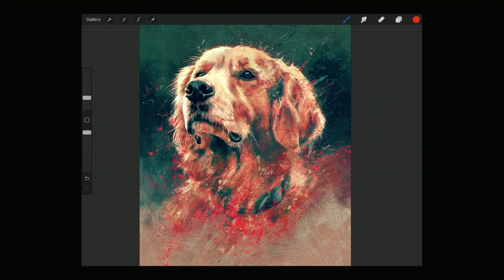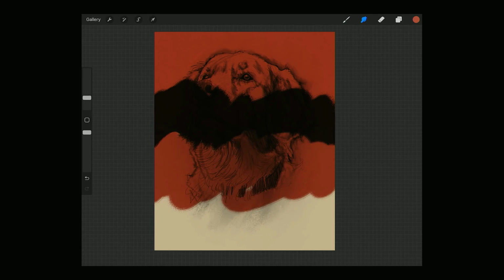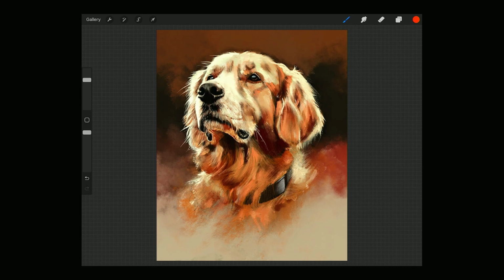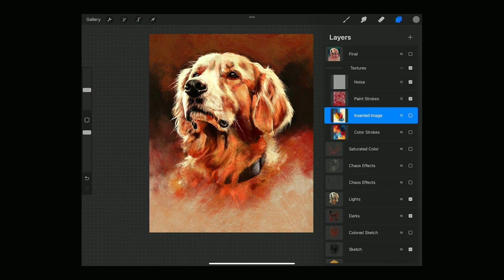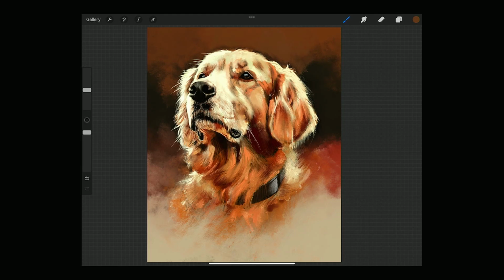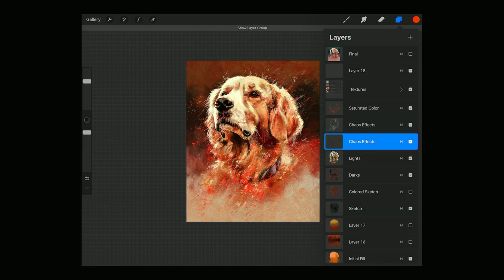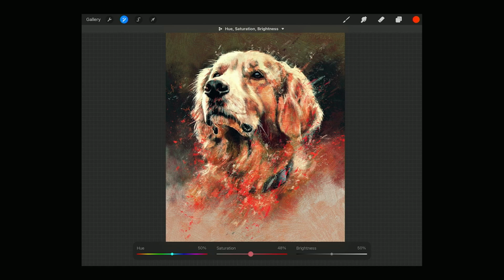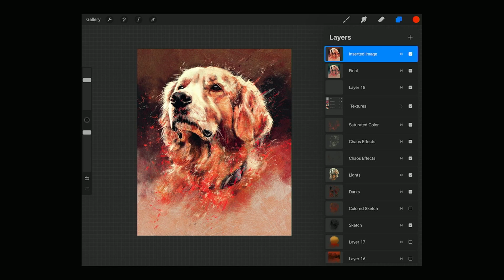5 Simple Tricks to Loosen Up Your Digital Paintings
Struggling to make your digital paintings feel more natural and expressive? In this video, I’ll share 5 simple tricks to loosen up your digital paintings, with a a walkthrough of a recent piece I did in Procreate. These tips are great for leveling up your skills by adding more energy and character to your digital artwork. 🎨

Ready to take your art further?